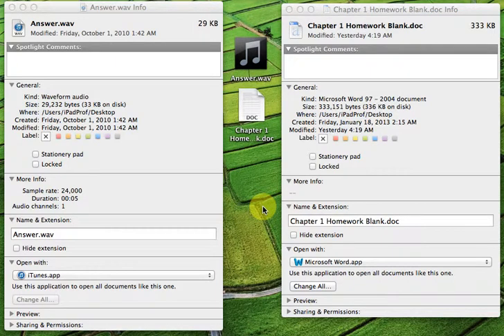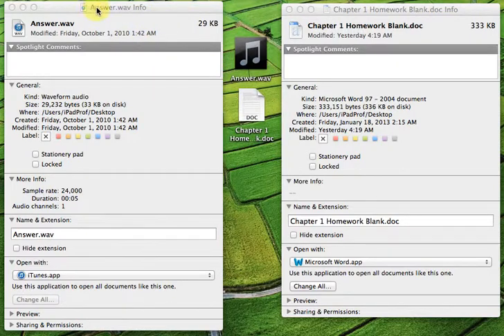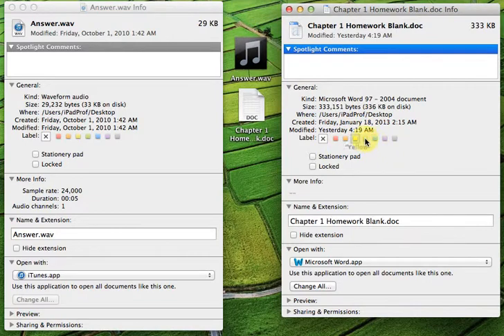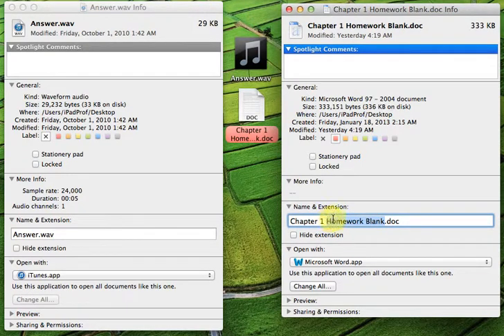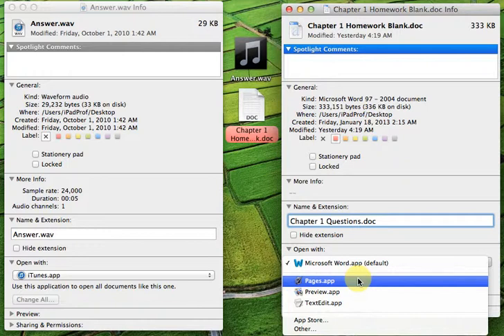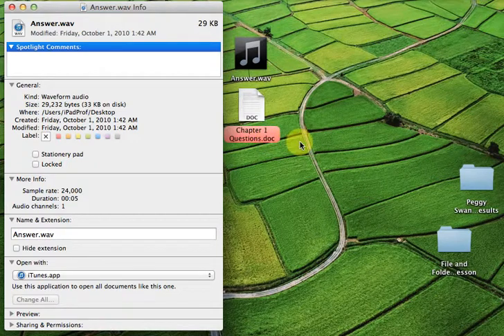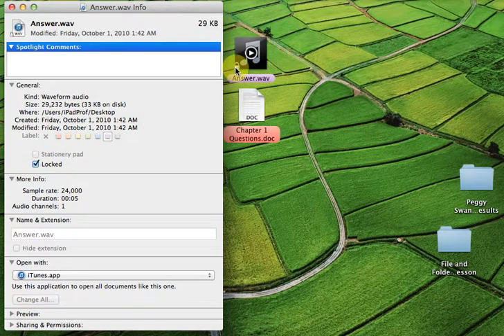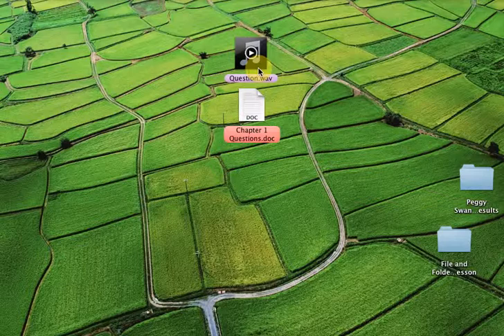Get Info for a File on Your Mac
Using the Get Info dialog box to change various items associated with a file, folder, or drive on a Mac